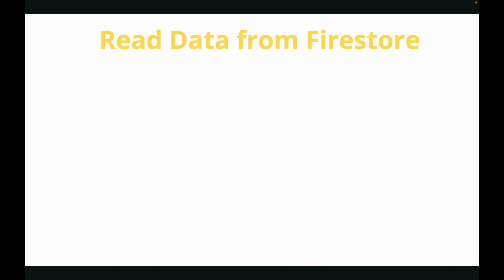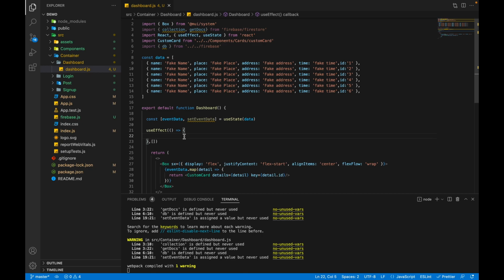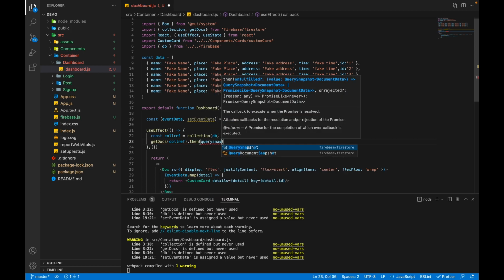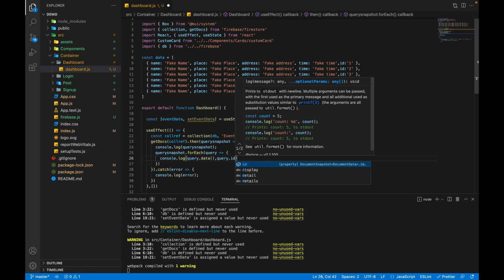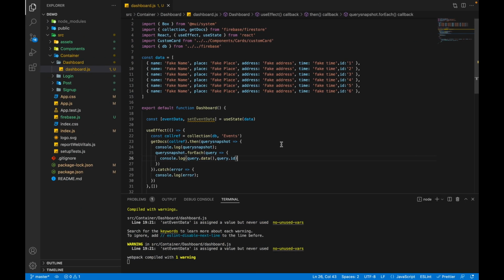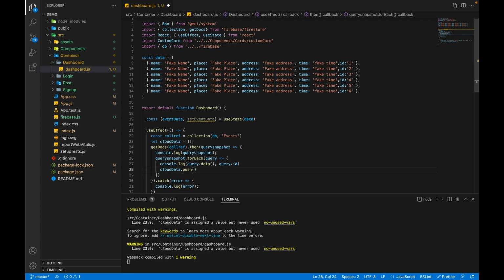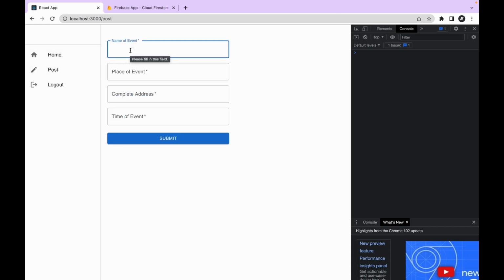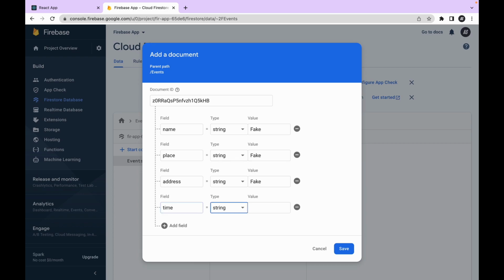Getting Data from Cloud Firestore | Firebase 9 | Part-1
In this video we will get the data from Cloud Firestore. We will read collection and documents. I have already covered the basics of Cloud Firestore in my previous video

If you stuck somewhere in code then follow this repository

Cloud Firestore:-

MUI Login Template

MUI Signup Template

TIMESTAMPS

00:00 Intro
00:14 Approaches to read data
00:54 Get data from firestore